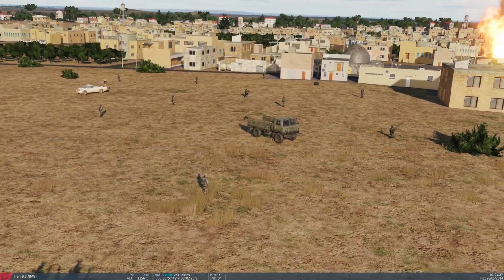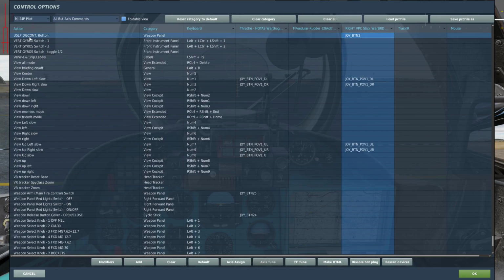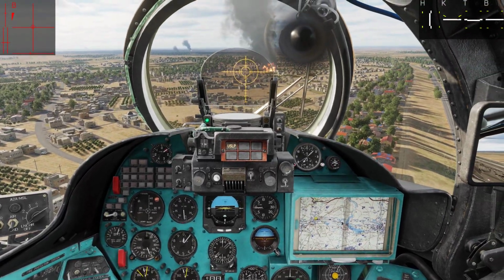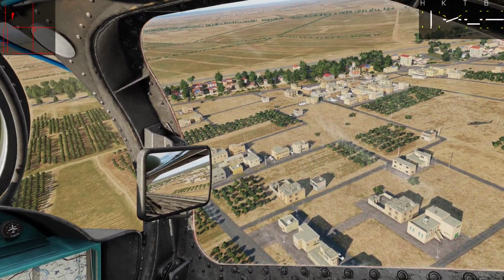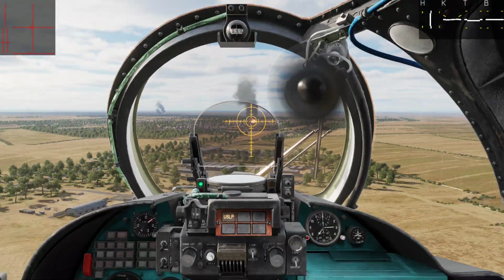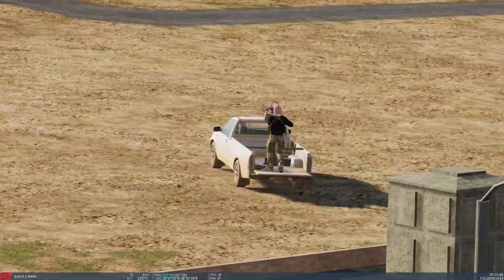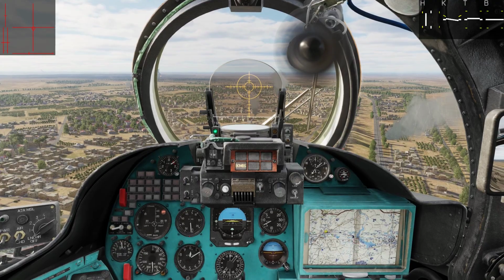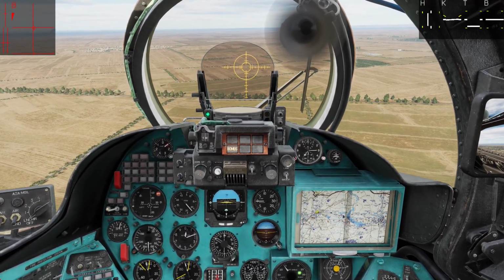DCS | Mi-24 Hind Bombs & cluster tutorial.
Here I will show you how I drop bombs and & cluster munitions